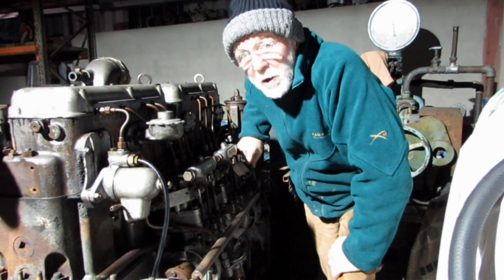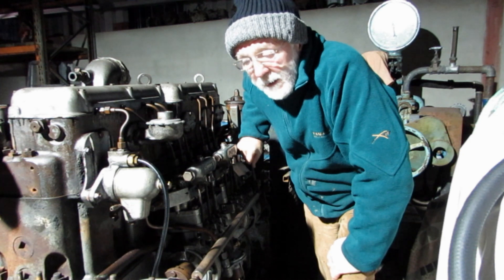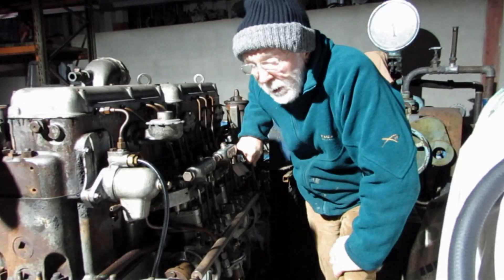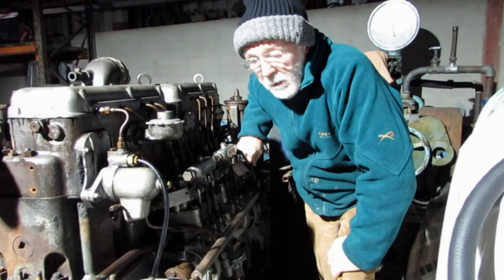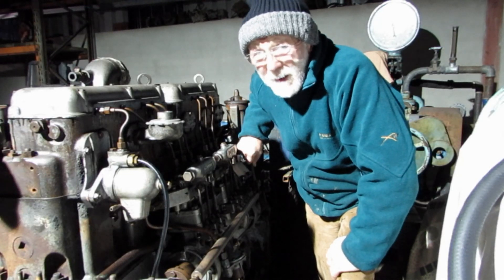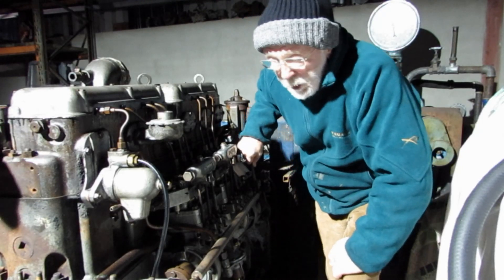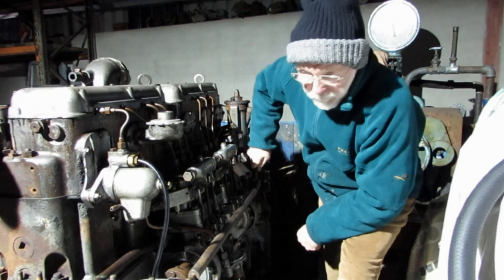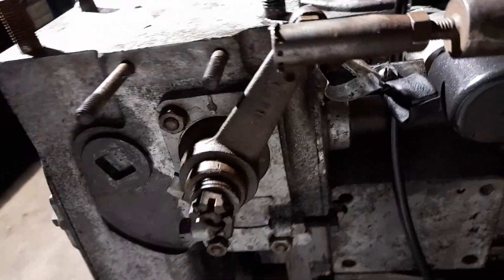Gardner Engines: the advance retard mechanism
Garner engines: how does the advance retard mechanism work?